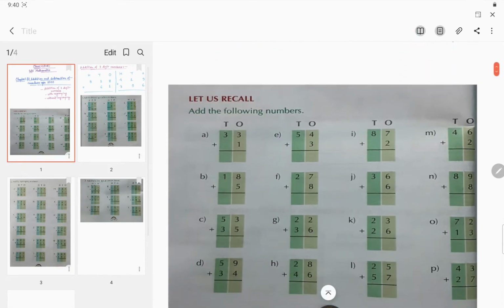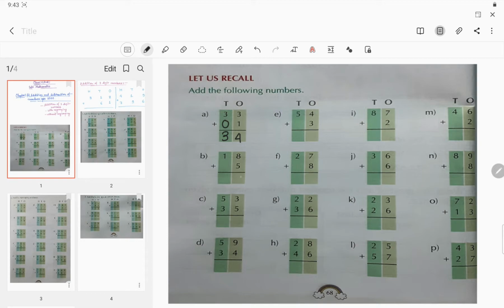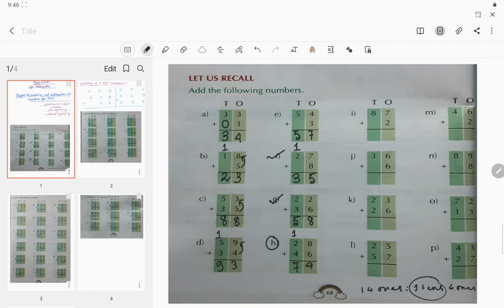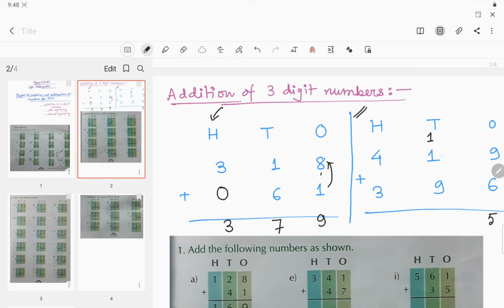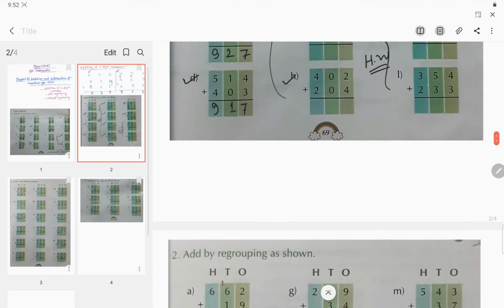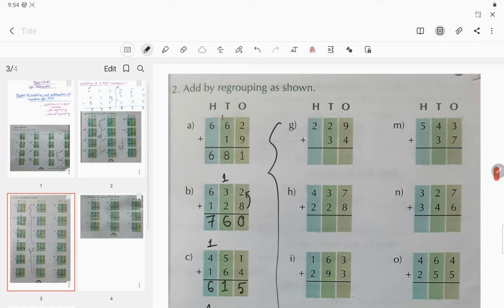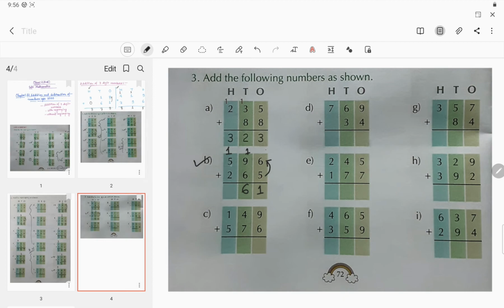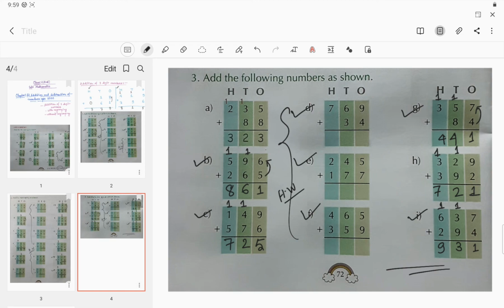23. ||Addition of 3 digit Numbers with and without regrouping||4th Chapter (Page:68_72) Class 2(A+B)